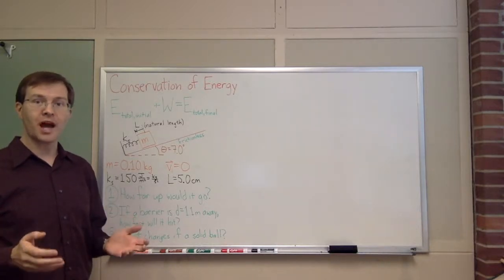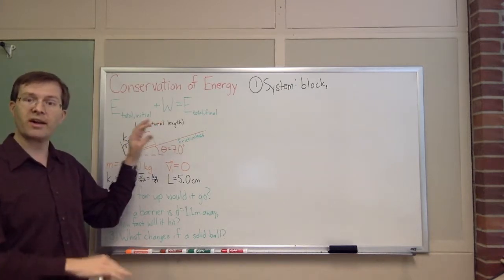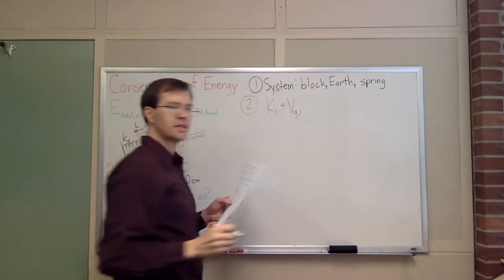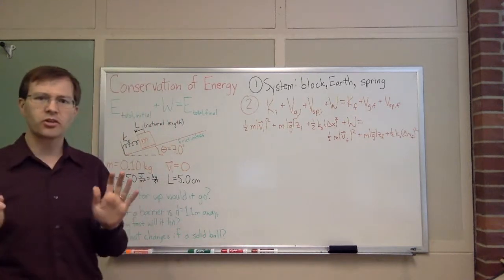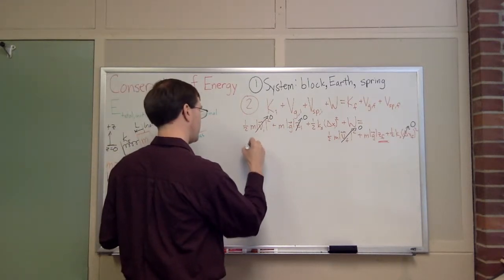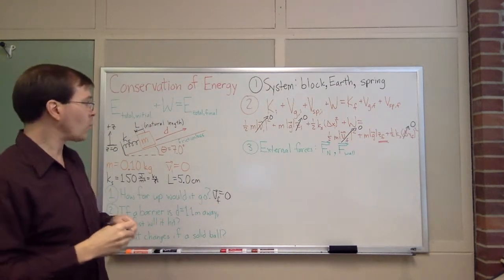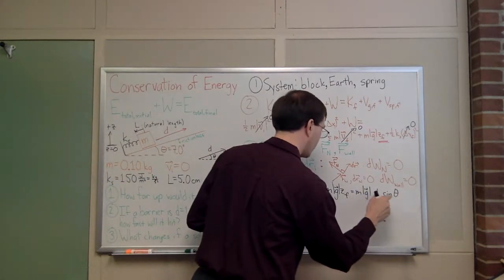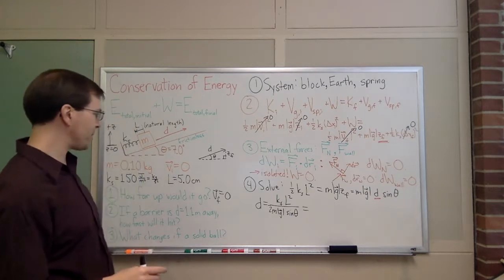Conservation of Energy: Block pushed up a ramp by a spring - maximum distance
This is an introduction to how to solve a problem in mechanics using conservation of energy, in the context of a block being pushed up a ramp by a spring. I discuss how to choose an appropriate system, how to identify the relevant forms of energy, how to recognize external forces that do no work, and how to solve for the desired unknown. In this case, we're solving for the distance along the ramp that the block will reach before stopping and sliding back down.

There are two direct followup videos: one to calculate the block's speed when it reaches a given location and one to repeat these calculations but with a rolling ball instead